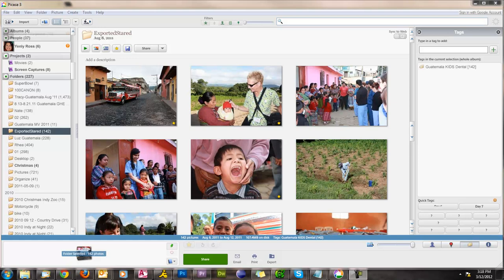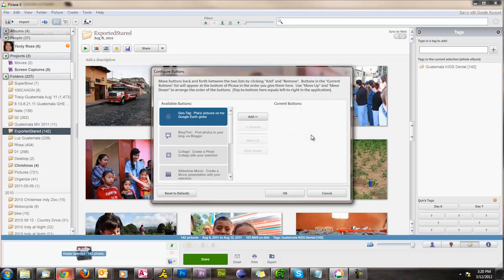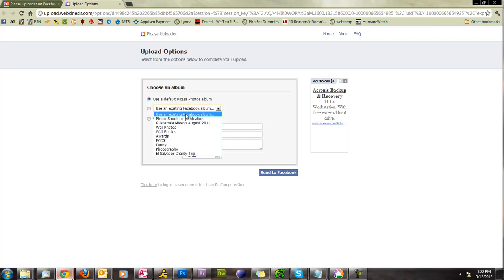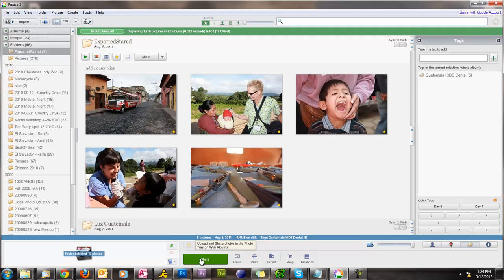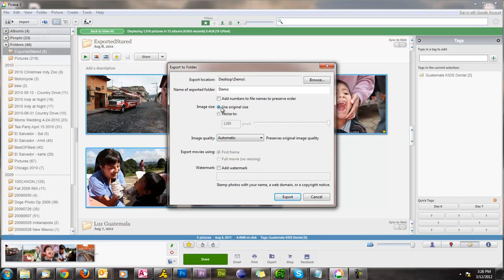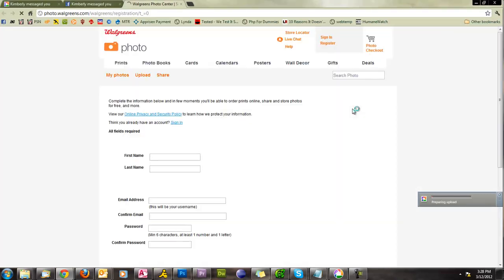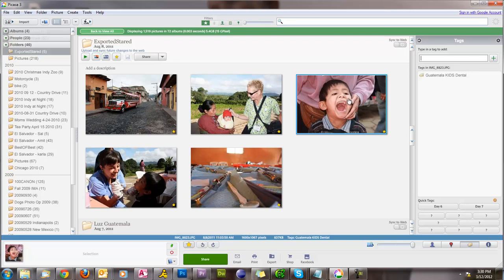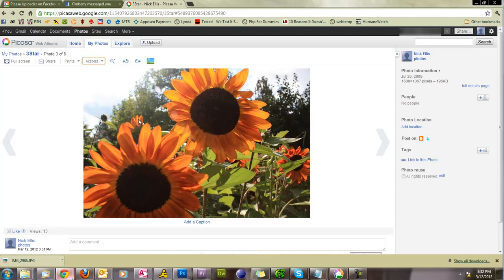Picasa Part 2: Sharing and Printing Photos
In this video we cover the neat sharing and publishing abilities of Picasa. We cover uploading directly to facebook from Picasa, or sending photos to PicasaWeb. We also cover shrinking pictures for emailing and uploading your pictures directly to your photo store (such as walgreens or walmart).